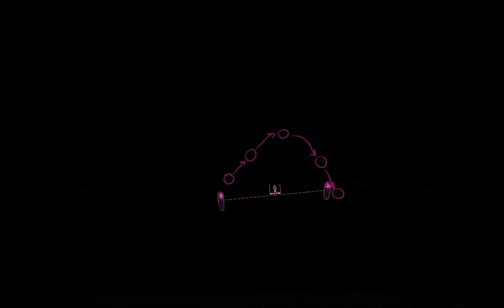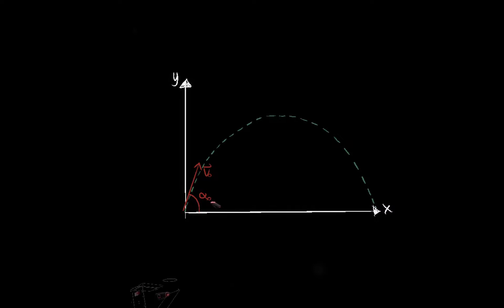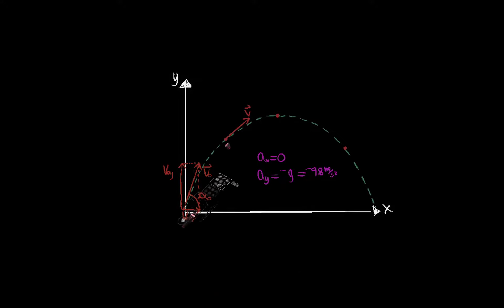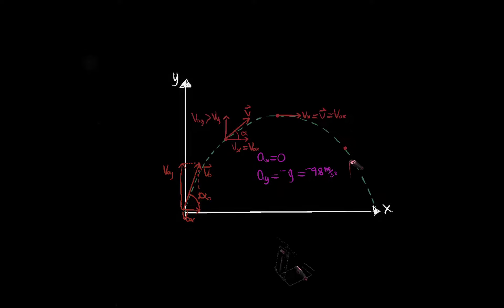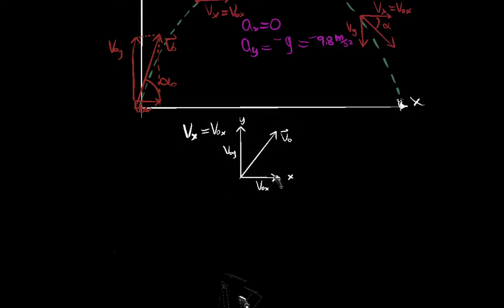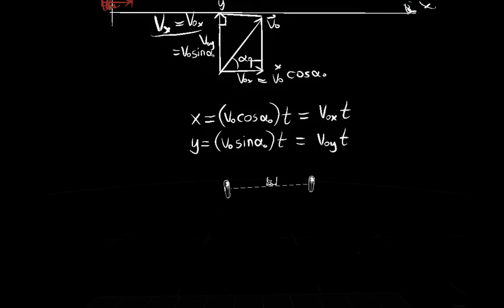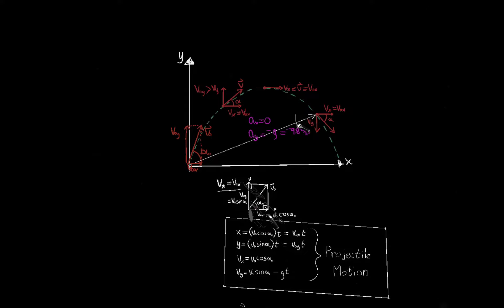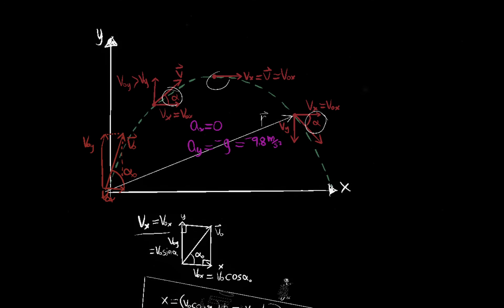3.3 - Projectile Motion | Physics I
16:32 correction